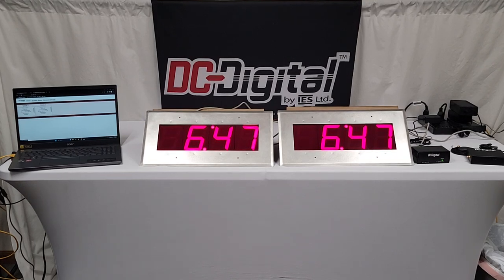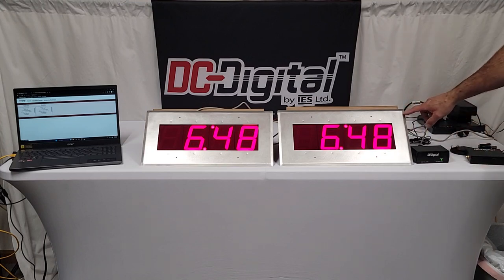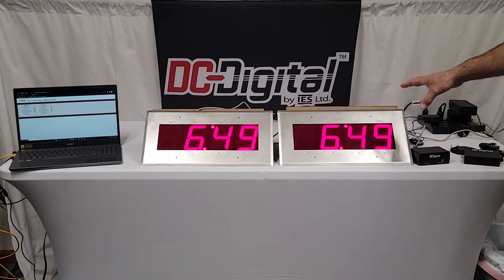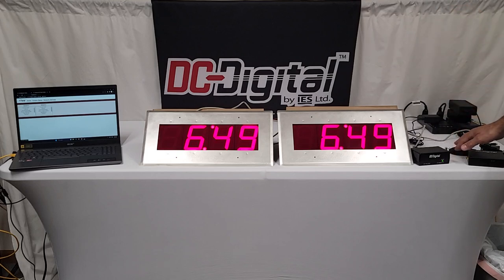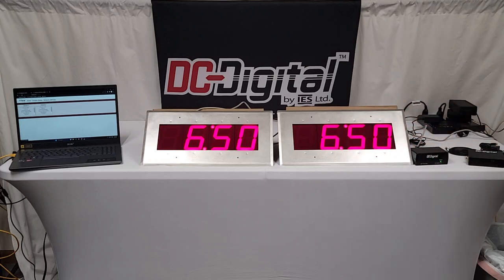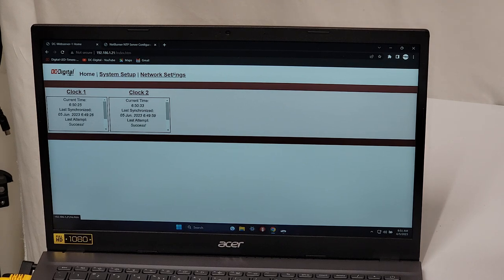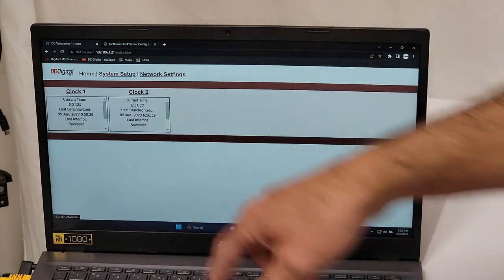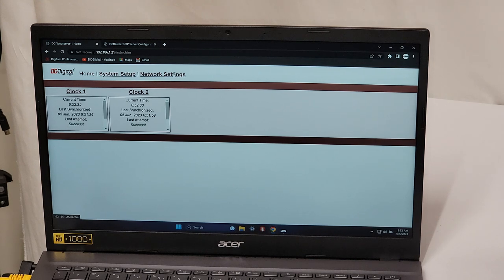DC-40N-POE Stainless Flush Mount Cleanroom Clocks w/Webserver-1 Web Page Viewing & DC-GPS-NTP-Server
- Fully waterproof and cleanable 316L stainless atomic network viewable time of day clocks
- GPS NTP server that only requires GPS signal to provide NTP on your network (free from the internet dependency)
- See the status of all of your clocks on 1 webpage

This is a complete independent self contained network clock system that does not require internet dependency. The NTP time is generated via GPS receiver and presented on your LAN for complete atomic time of day accuracy free from the internet dependencies. The clocks are totally waterproof and chemically cleanable, sealed from the outside world with a .250 inch XLP gasket (PE, PTFE, gaskets also available). The DC-Webserver-1 allows all of the clocks to be seen on 1 web page (browser based). The NTP Server gets its Atomic synchronization from a GPS receiver which is internet interdependent. Easy setup allows for any time zone, clock I.D., static or DHCP, how often you want them to synchronize, etc...When you first apply power their IP address is displayed giving the installer the clocks I.P. so that IT can continue allowance on the Network.